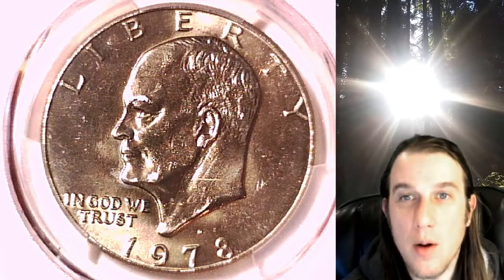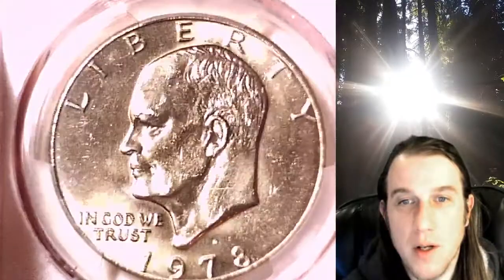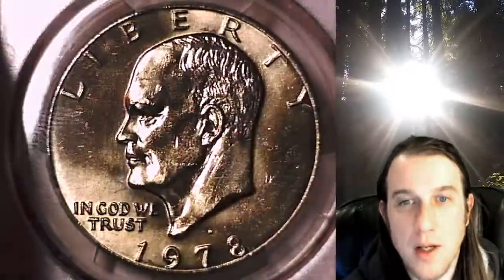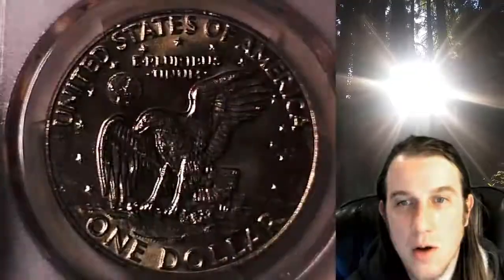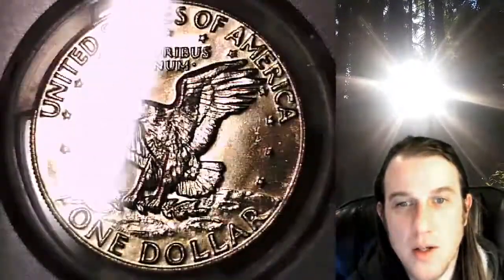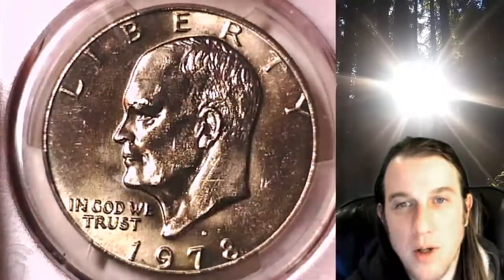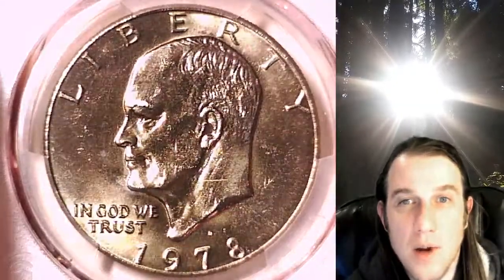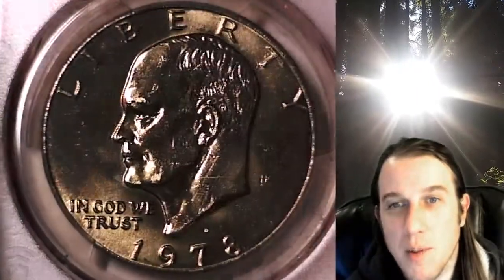Selling my 1978 D Eisenhower Dollar PCGS MS 65 40118619